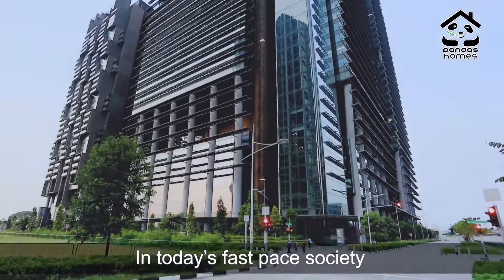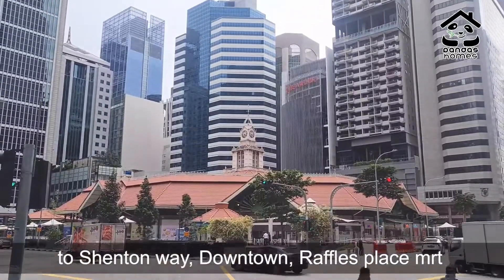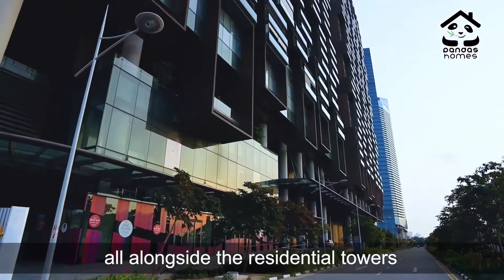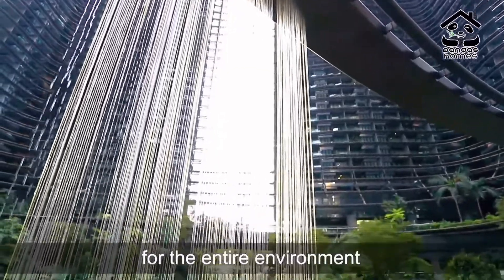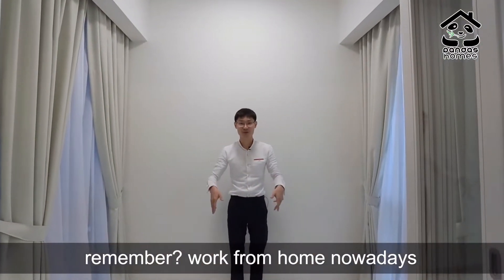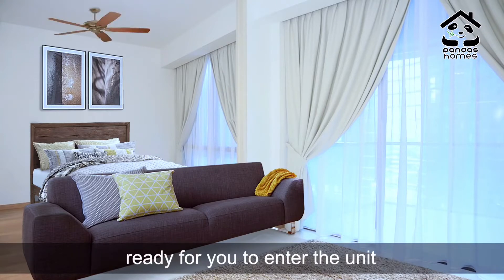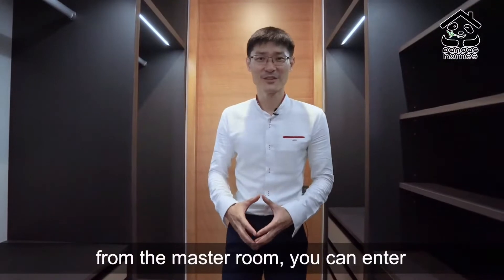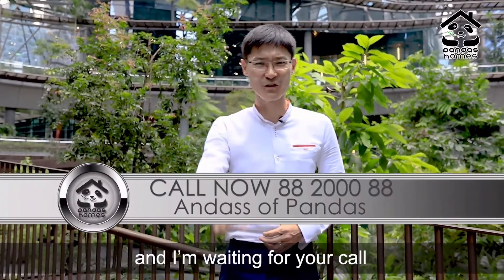Singapore Condo | A 1 bedder and one study Unit (Marina One Residence)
( ReUpload )

Original upload date 12 Aug 2021

A 1 bedder and one study Unit and stands at 743 sqft.

It has a walk-in Wardrobe which connects to the master bathroom fully cladded with marble.

This residence has fully equipped gyms, swimming pool and a full aqua gym for you to enjoy.

Realtors meet all sorts of hurdles.
This time Pandas Home have a unit that the reno and furnitures are badly delayed by the Covid.

Do we video a vacant house?
Do we let it vacant for 2 more months?

No, we do what it takes to get the unit rented out.

Finally, 1br +study unit for rent at MOR.

Watch the video above as we show you more about this unit ⬆️